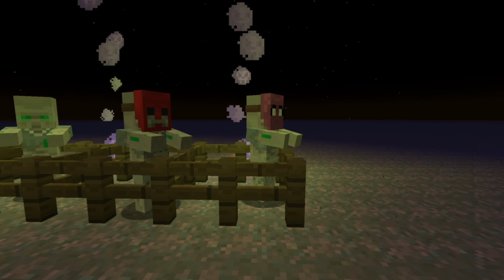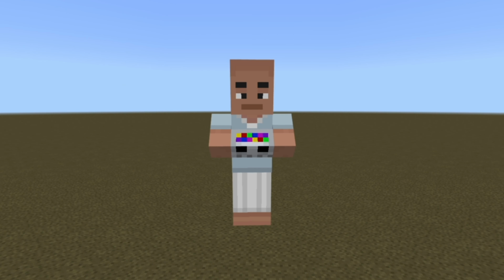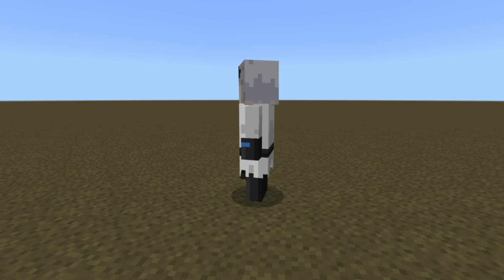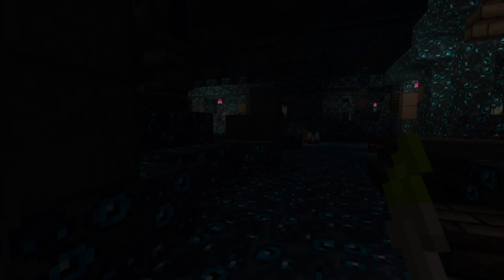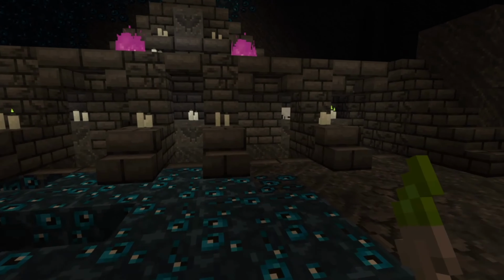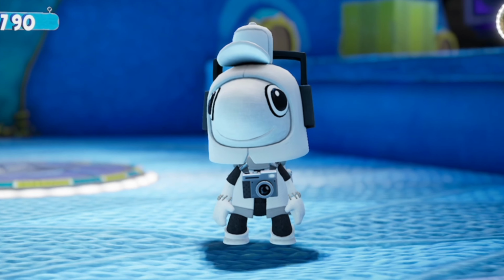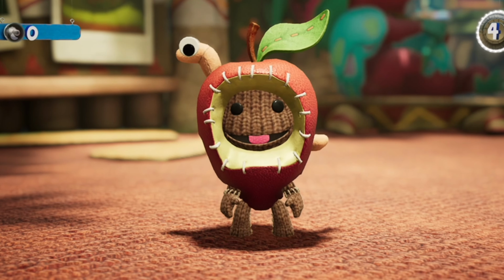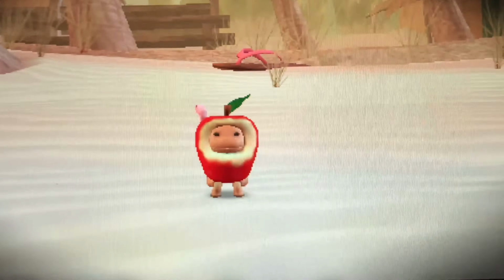Halloween Fusion: Reviewing New Minecraft 1.19 Texture & Mashup Pack Updates - and New SABA Costumes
Music used in this video:

Huma-Huma (From Russia With Love),
Audionautix (Totally Looped),
DivKiv (The Gentlemen)

In this Halloween upload, I'll be showing the 1.19 texture updates for the various Texture and Mashup Packs (so far): a review that's been recently requested, in which I'm happy to post!  Interestingly, the villager and pillager textures have been updated in the Halloween Mashup for Bedrock edition; so I'll be showing them as well!

In addition, I'll be reviewing the new Fruit Salad Costume Pack refresh for Sackboy A Big Adventure, as well as the Dog, Cat, TOEM, and Uncharted costumes.  Though some parts of the video aren't exactly Halloween-related, I hope you still enjoy!